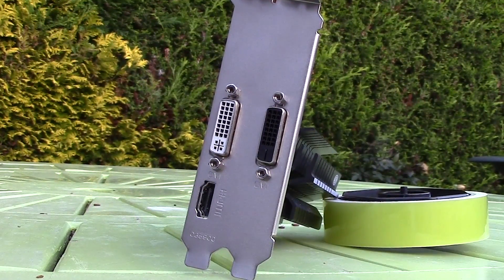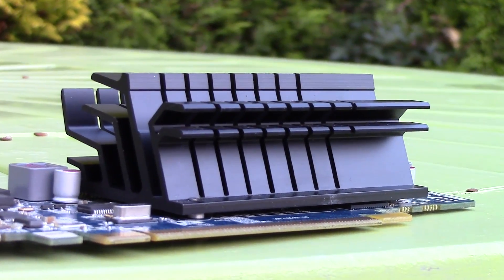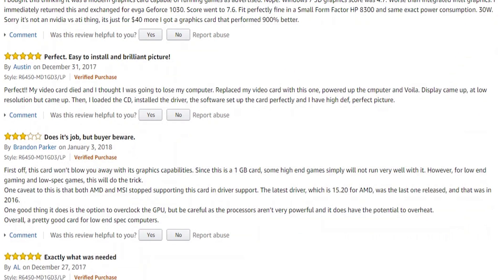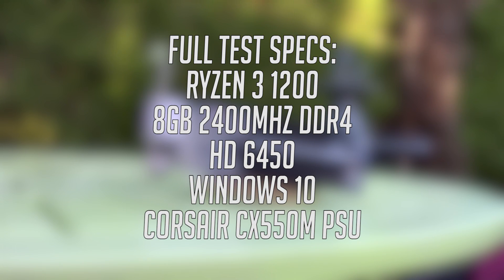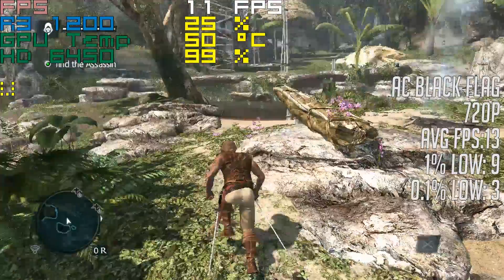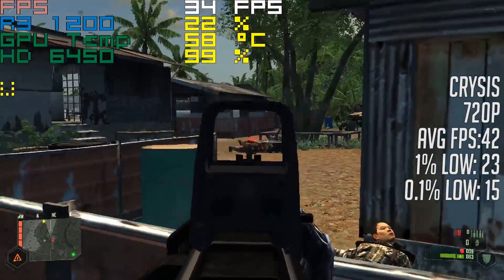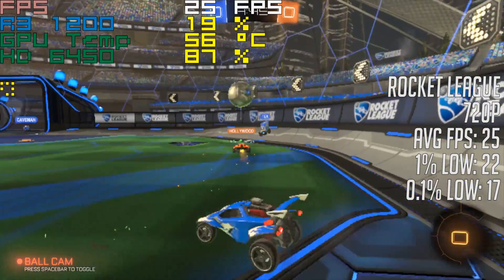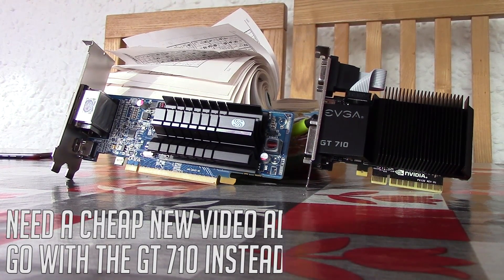My Week With an HD 6450, One of AMD's Cheapest Graphics Cards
The 6450 is a very old graphics card, but it's still being sold new due to it's popularity among cheap system builders/sellers. So how does the 1GB version of the card perform and what's it like to live with at the centre of your PC. I've been using it for 7 days to find out.

Test Specs:
Ryzen 3 1200
8GB DDR4
HD 6450
Windows 10
Corsair CX550M